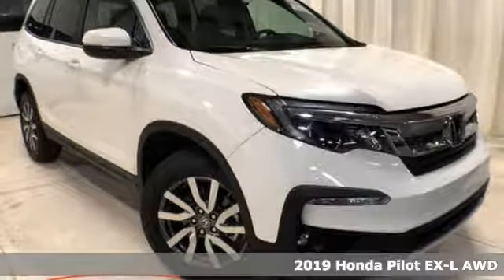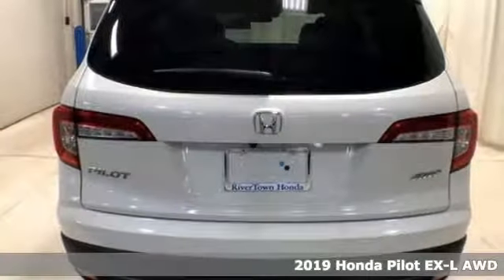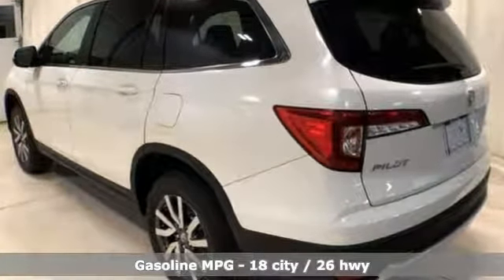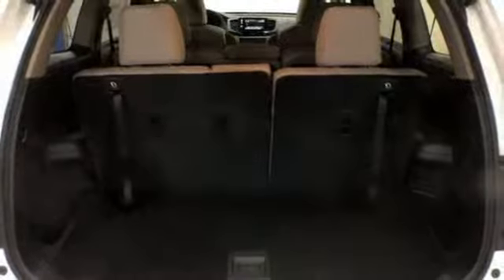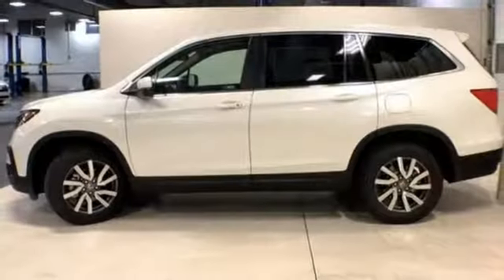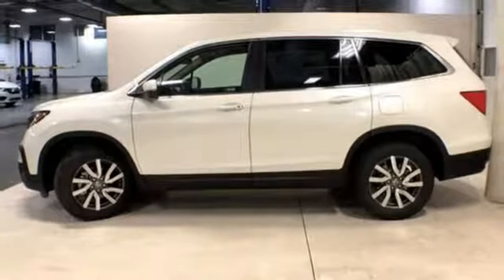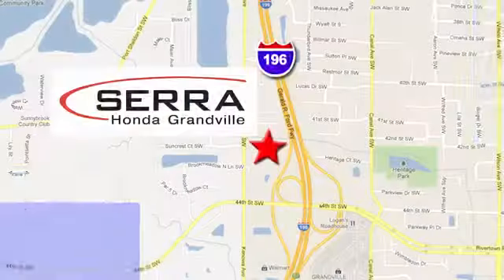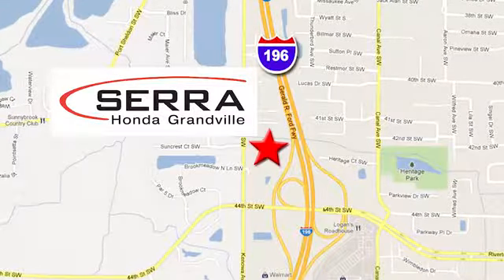New 2019 Honda Pilot Grandville MI Grand-Rapids, MI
Year: 2019
Make: Honda
Model: Pilot
Trim: EX-L
Engine: 3.5L V6 24V SOHC i-VTEC
Transmission: 6-Speed Automatic
Color: White
Interior: Black
Stock #: KB057807
VIN: 5FNYF6H59KB057807
AWD. 18/26 City/Highway MPGbrbrWhite Diamond Pearl 2019 Honda Pilot EX-L 4D Sport Utility AWD 3.5L V6 24V SOHC i-VTEC 6-Speed AutomaticbrbrbrHurry!

Address:
4260 Kenowa Ave. SW